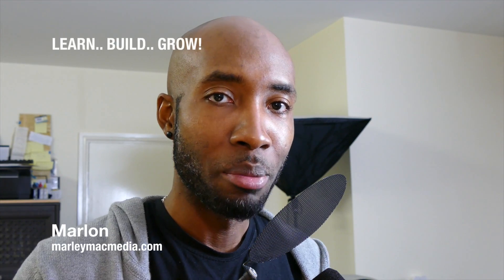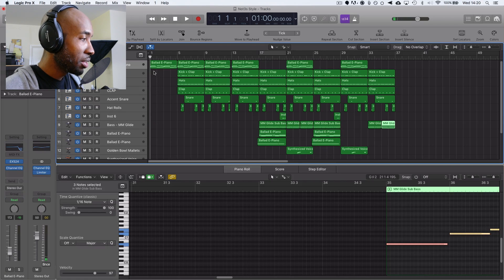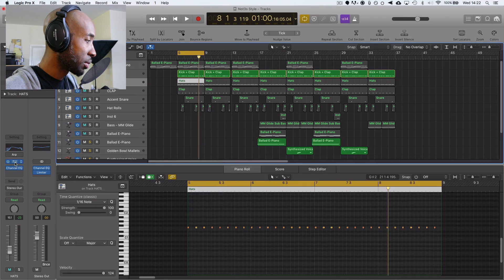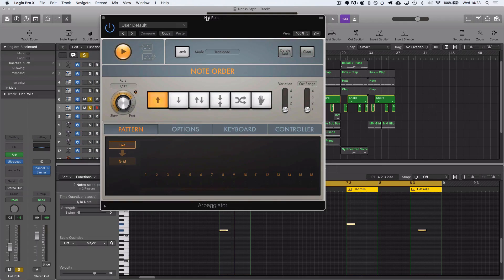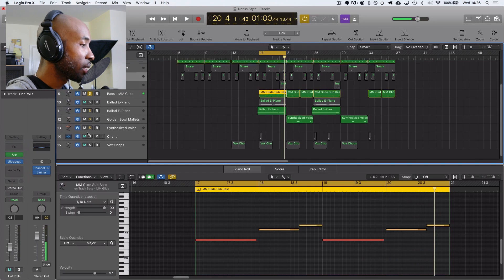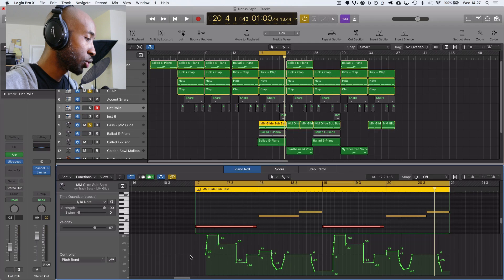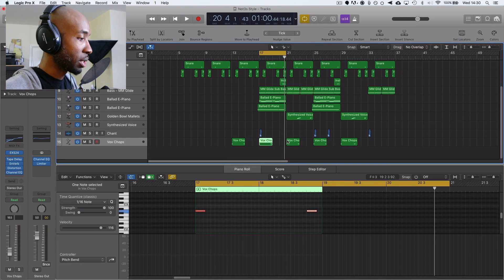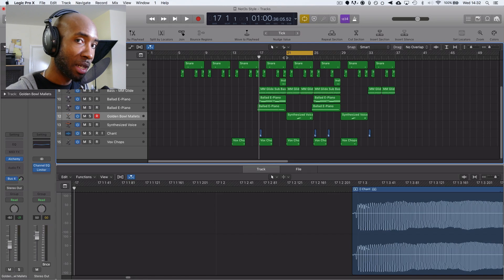BEAT BREAKDOWN: Not3s Style Beat Remake - Logic Pro X Tutorial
This video runs through how to make a beat similar to the ones used by Not3s, a rap artiste from the UK.

The aim is to learn about music production techniques that can help producers learn and grow in music production.